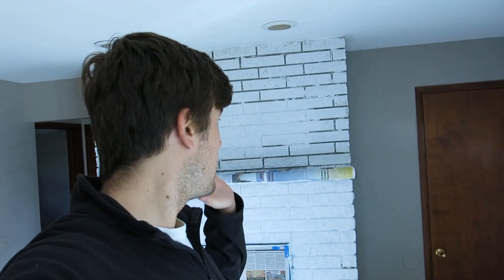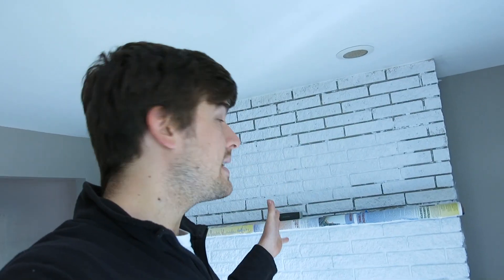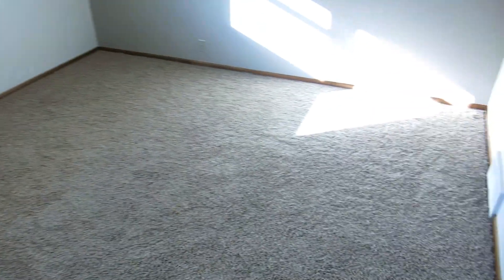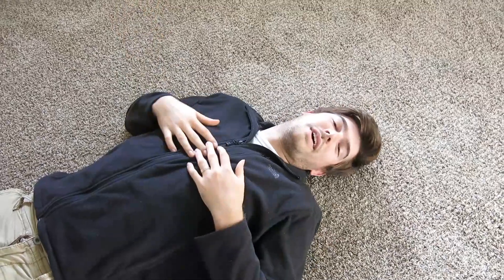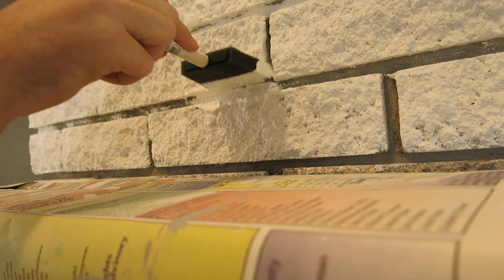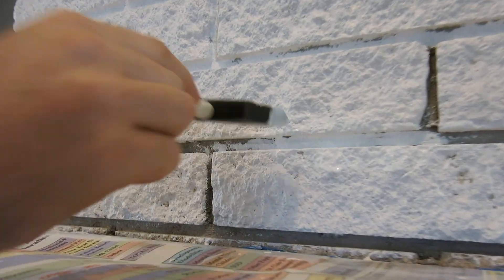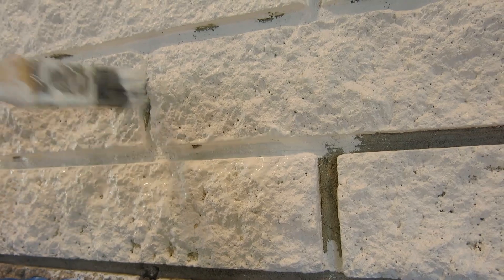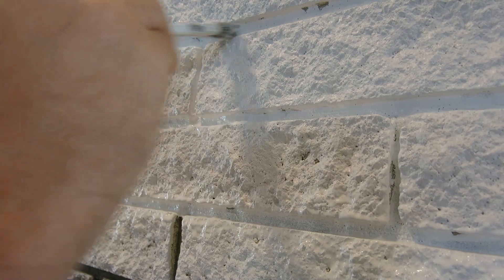How to Paint a Fireplace The Easiest Way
We are ripping up carpet today as well as putting ion new carpet,
painting the fireplace, discovering new things, and wrapping up
projects as we wind down to move in.